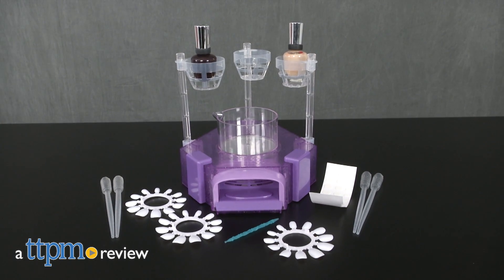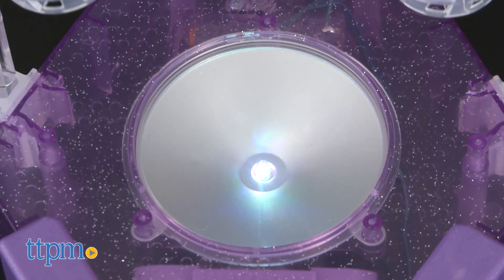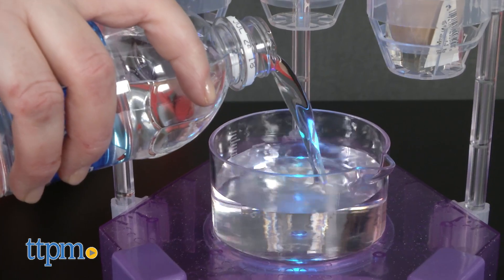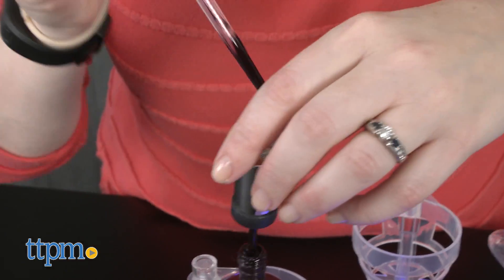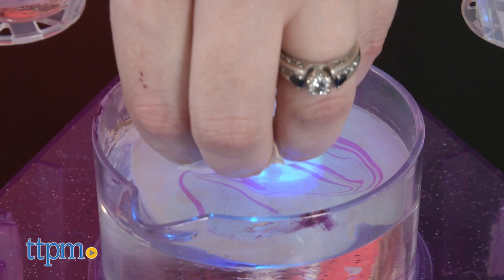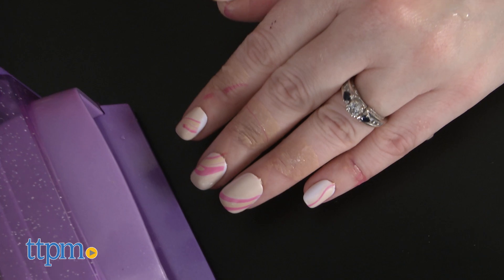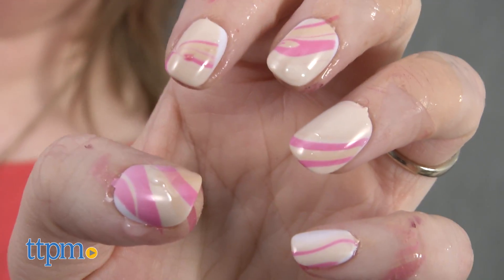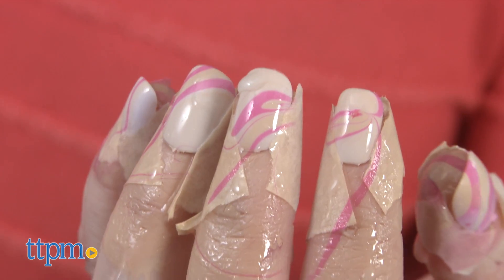Project MC2 H2O Nail Science Kit from MGA Entertainment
Create cool nail art with the Project MC2 H2O Nail Science Kit! Based on the Netflix series, this STEAM activity kit makes it easy for kids to create marbleized designs on their own fingernails or fake nails! Comes with almost everything you need, but nail polish is not included! Check out what TTPM created in this video review! For full review and shopping info

Product Info:
There’s more to doing your nails than just fun colors. With the Project MC2 H2O Nail Science Kit, kids can create marbleized designs on their fingernails and learn about the science behind how it works.

The kit comes with pretty much everything you need except for the nail polish. You’ll need at least two different nail polish colors, tape, water, nail polish remover, and cotton swabs. What you do get is a base with LED light, a beaker, three nail polish holders, a stir stick, four pipettes, three nail disks, and one sheet of nail adhesives.

To use, fill the beaker ¾ of the way full with water. If you want to dye the included fake nails, adhere them to your own nails and mask off the area around your nails with tape so that only the nails are exposed. This should help keep any polish off of your skin. (You can also polish your own fingernails.)

Fill one pipette with color from one of the nail polishes, and then squeeze a drop of that color into the water-filled beaker. Use another pipette to do the same thing with a second color of polish. Then, go back and do the same thing again with the first pipette and polish color. Use the stir stick to blend the colors and create unique patterns. Then, dip your fingers into the water with your nails facing downward over the design. Use the stir stick to remove excess polish from the water around your nails. When you’re ready, pull your nails out of the water and shake off excess water. Remove the tape and use nail polish remover to remove any excess polish on your fingers. Place your fingers in the nail dryer on the base and turn on the fan to dry your nails.

The back of the box provides a scientific explanation for what kids are doing. Basically, nail polish floats on water, and gravity causes the polish to spread out in a thin layer. The polish won’t stick to the water, but it will stick to keratin, which is the protein that fingernails are made of. That’s how the marbled designs transfer from the water to your fingernails.